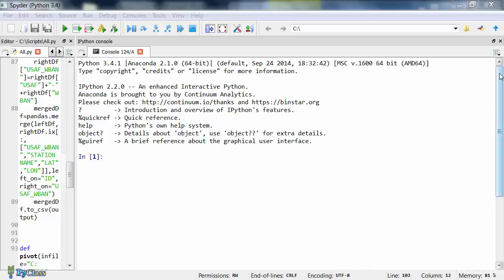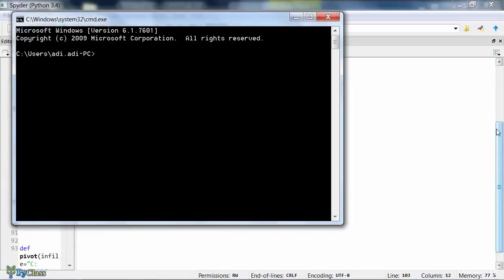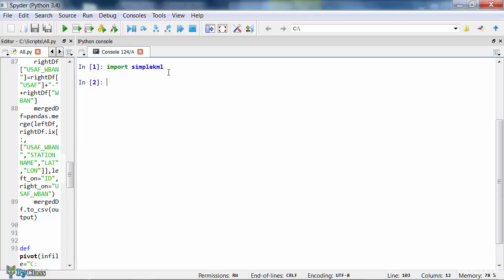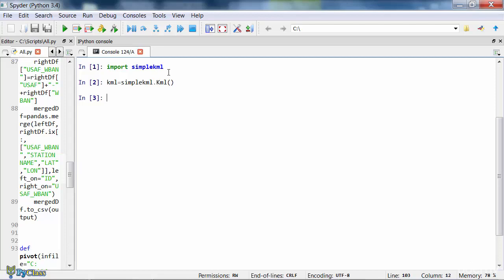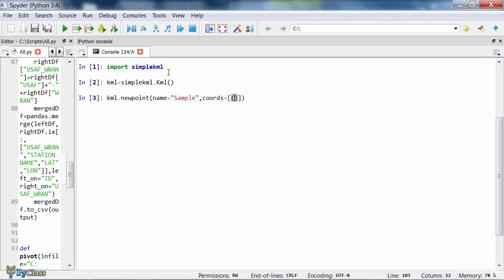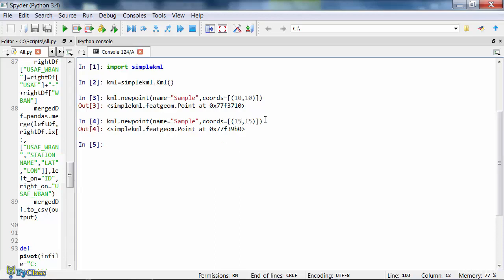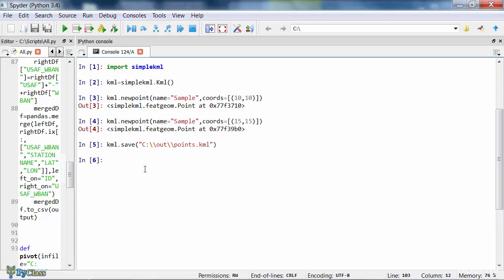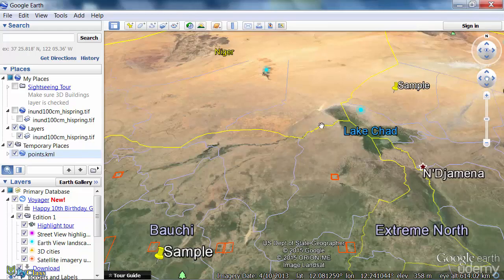Python for Beginners with Examples - 020 Real world example Generating KML files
Title: Python for Beginners with Examples

Description:
The "Python for Beginners with Examples" course is ideal for those who haven't programmed before, but it should also work for experienced programmers who want to learn Python

as long as they don't get offended by a bit of extra explanations.

You will start from scratch and by the end of the course you will know how to write Python programs and you will build your first Python program that has a graphical user

interface (GUI) built with Python Tkinter. The Python program you will build can run both on Windows and Mac as a standalone program.

The course also guides you on how to go about building more advanced programs with Python. You will learn how to use Python third party libraries for building programs in a
wide range of application areas.